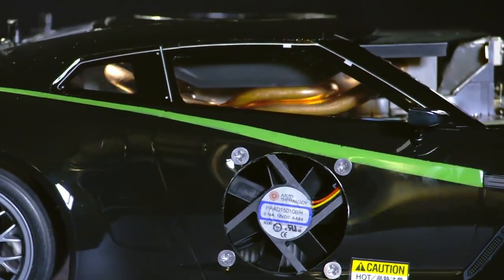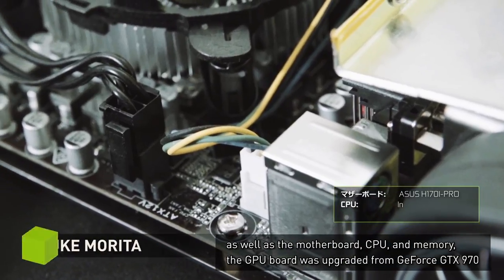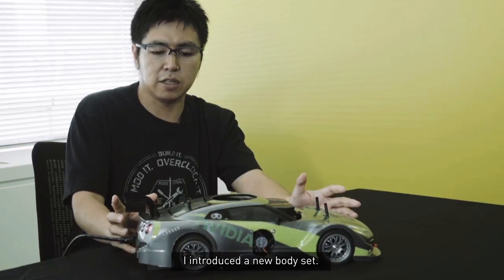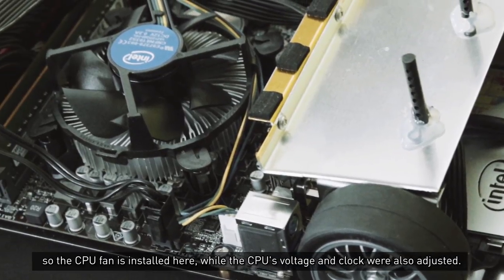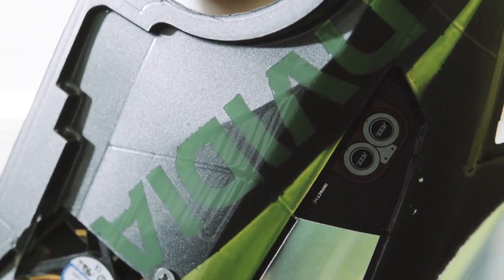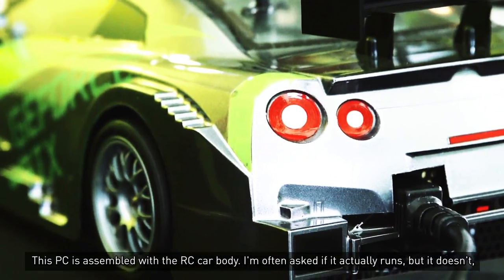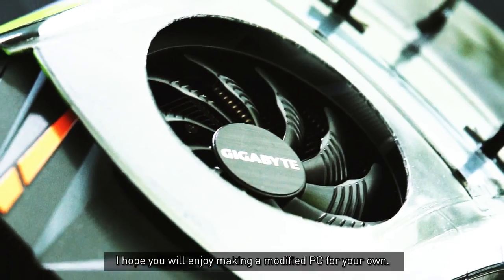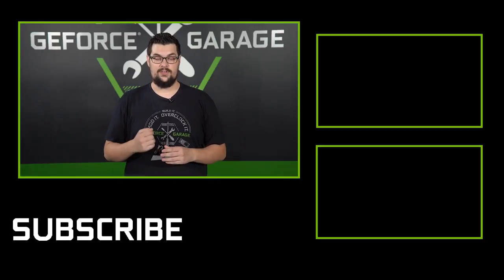GeForce Garage - Updating the Nissan GT-R Build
The GeForce Garage team from Japan is back with another amazing car-themed mod. A couple years back, Kensuke Morita made a ridiculously cool Nissan GT-R R35 mod. He thought it was time to give it a Pascal update.

Specs:
GPU: GIGABYTE GeForce GTX 1070 mITX OC
CPU: Intel i7-6700K
Motherboard: ASUS H170I-PRO
Memory: 16GB of Crucial DDR4
Storage: Intel 535 Series SSD

Share your mods with us!